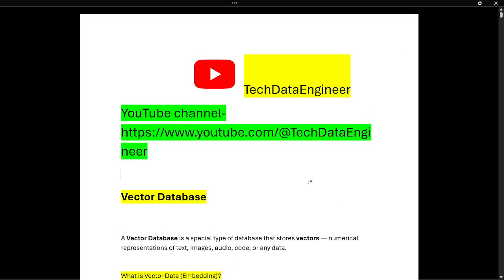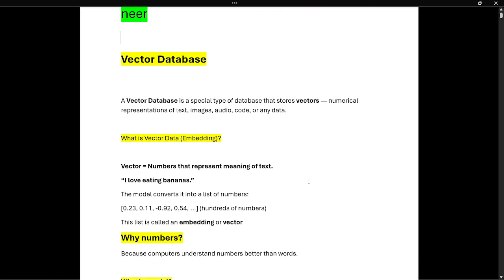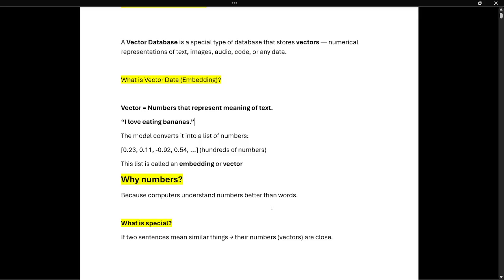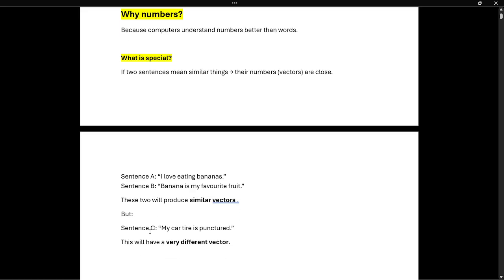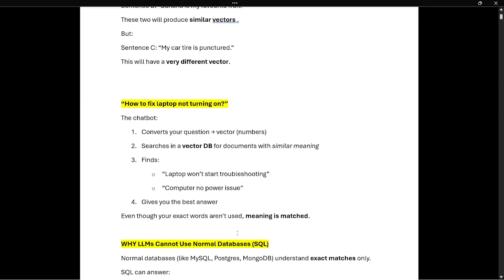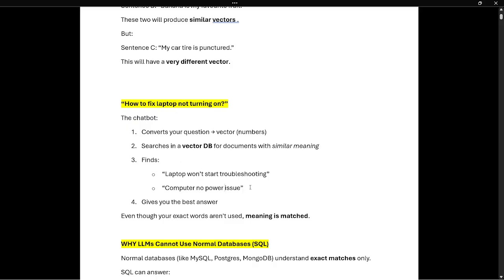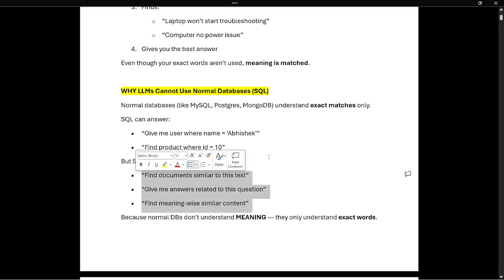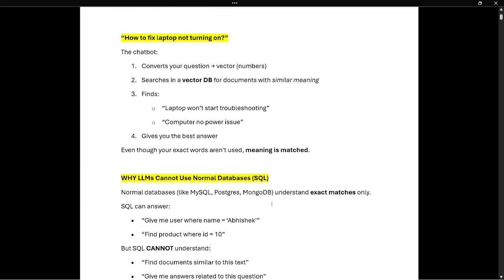what is vector database ??